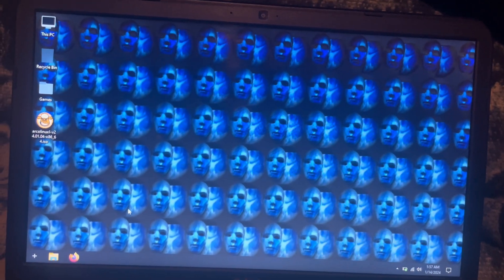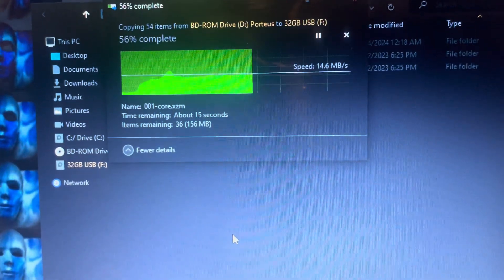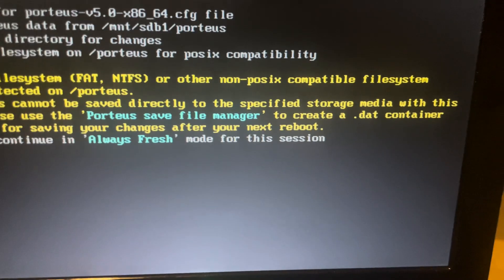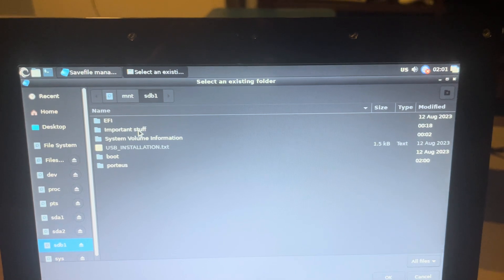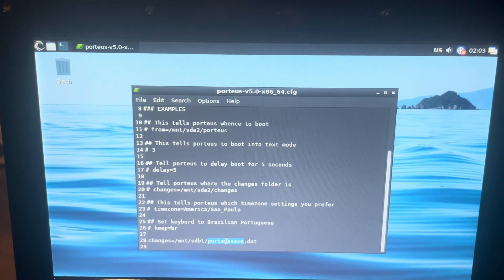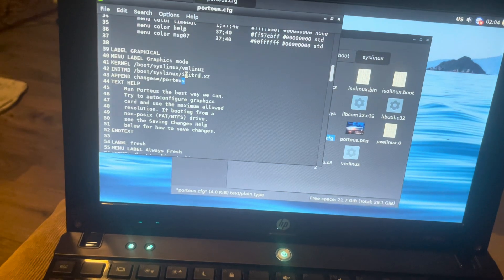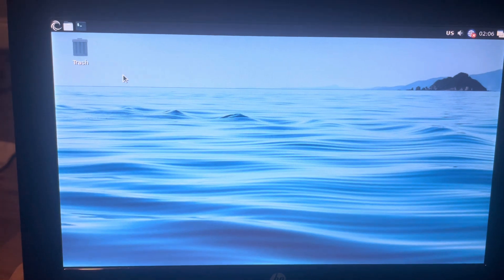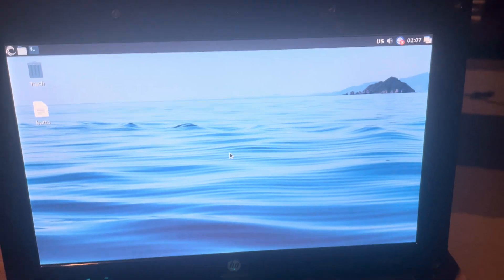How to Fix Porteus USB Persistence Issue/ Files Not Saving on Reboot [TUTORIAL]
Had an issue with the persistence feature using Porteus, I documented how to do it.

The file you are looking for:

/mnt/xxxx/boot/syslinux/porteus.cfg

Where “xxxx” for me was “sdb1” - it could be something else for you.

Here is a link to my *super cool wallpaper*